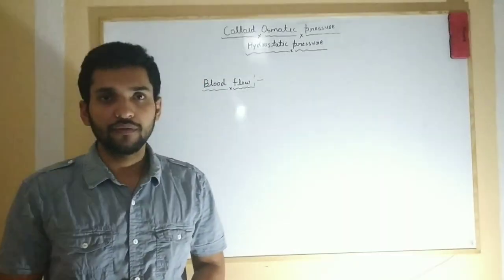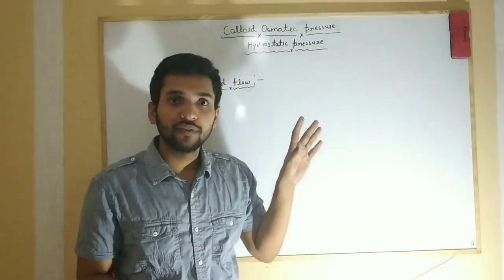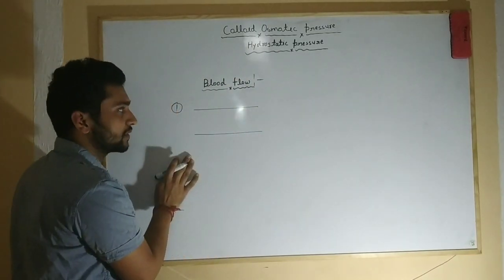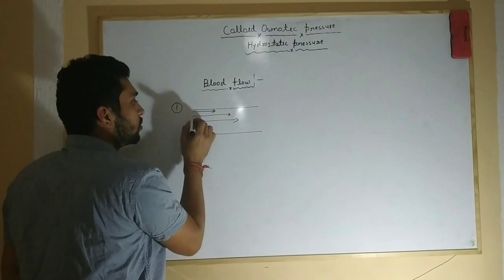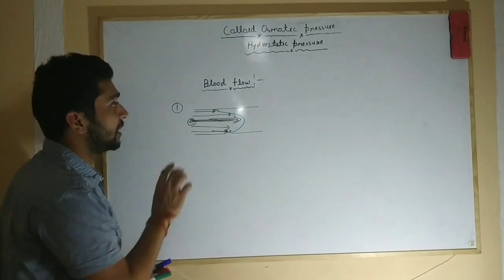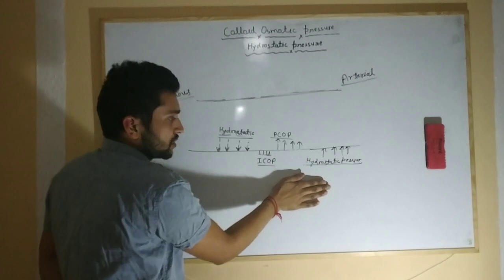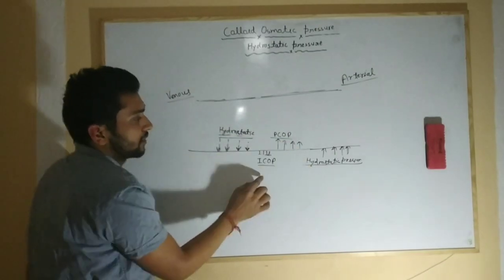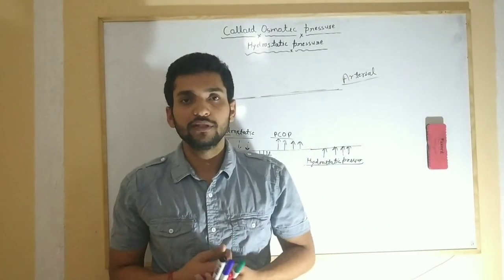Colloid osmotic pressure and hydrostatic pressure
What is the difference between oncotic and hydrostatic pressure? ... In the capillaries hydrostatic pressure increases filtration by pushing fluid and solute OUT of the capillaries, while capillary oncotic pressure (also known as colloid osmotic pressure) pulls fluid into the capillaries and/or prevents fluid from leaving.